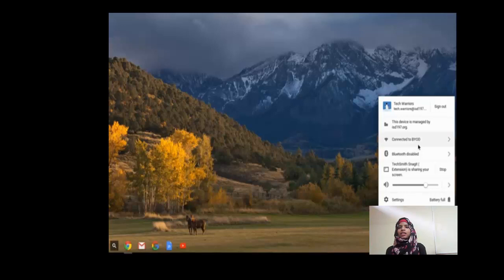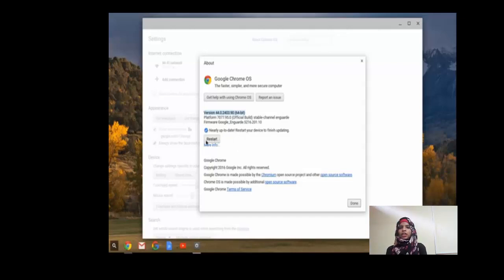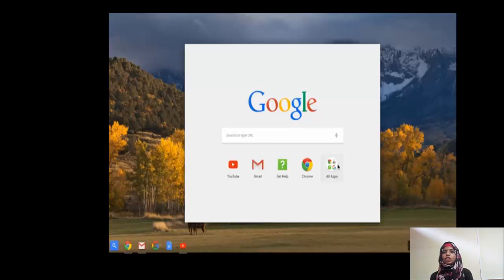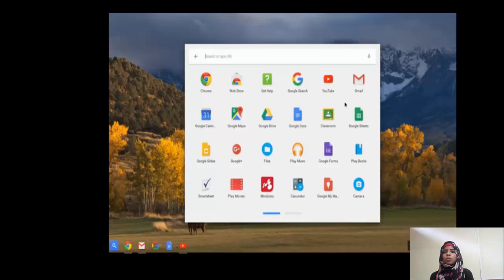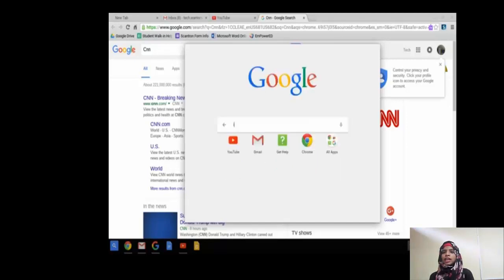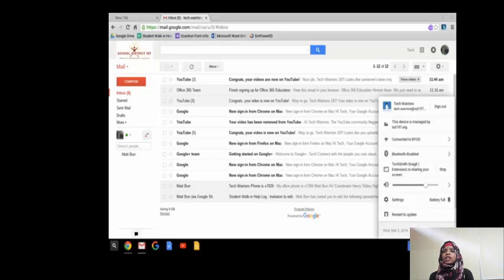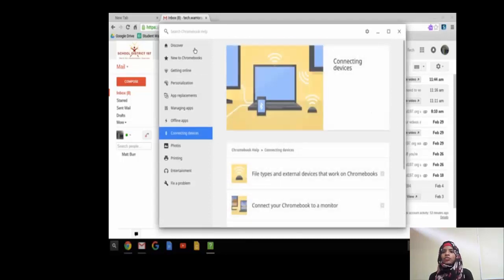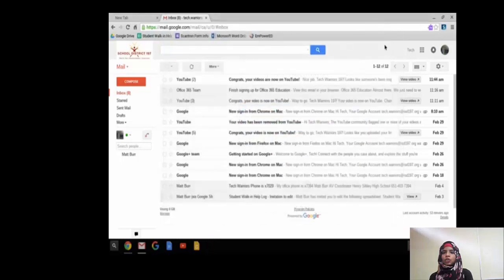B.Com(e-commerce) 2017- 18 project